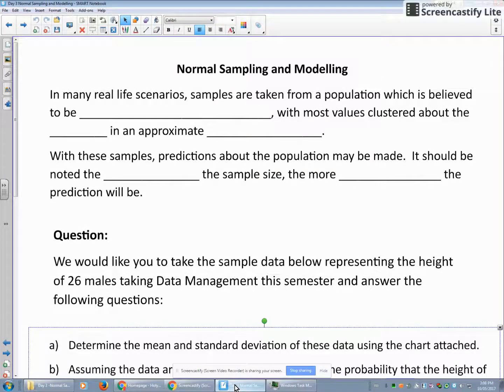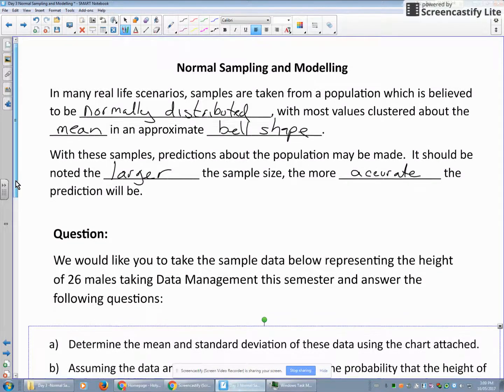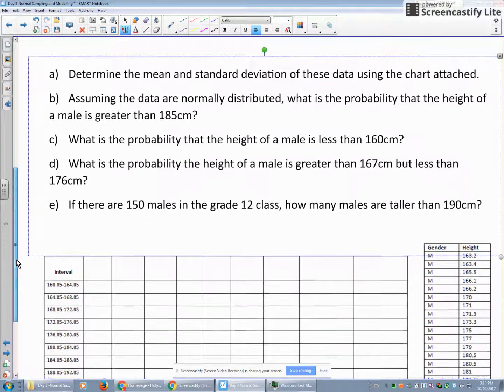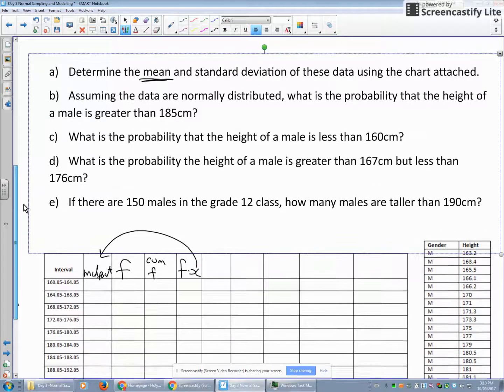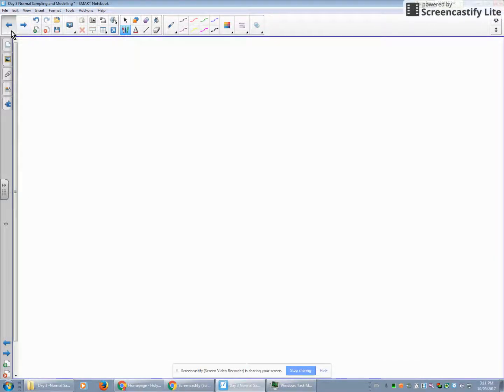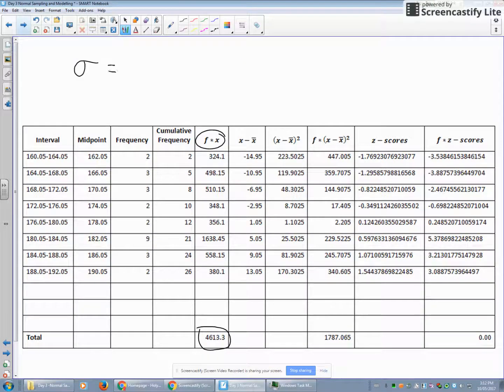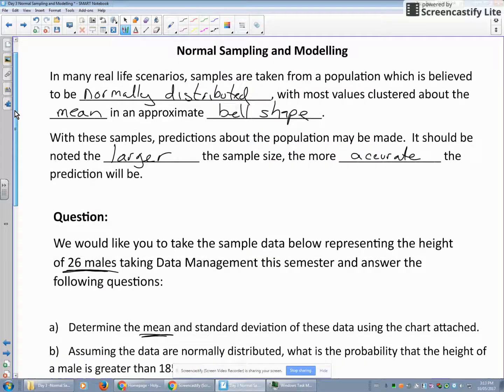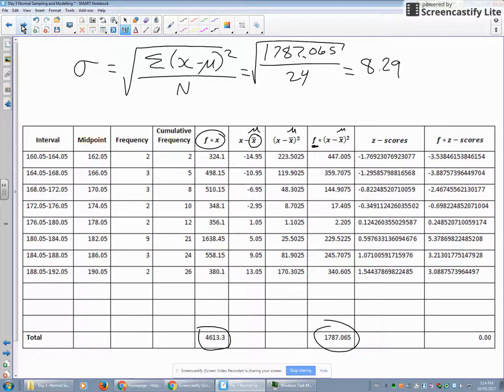Day 3 Normal Sampling and Modelling